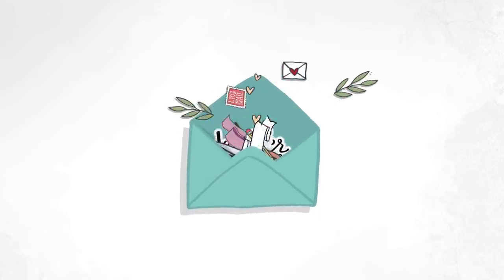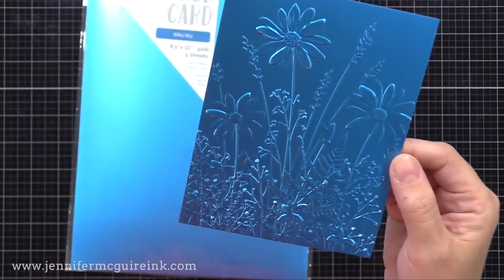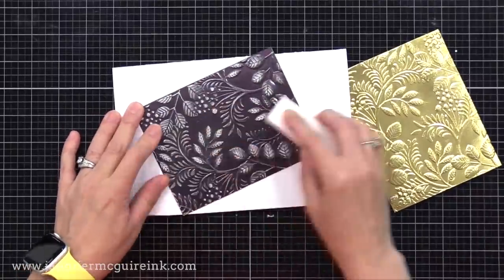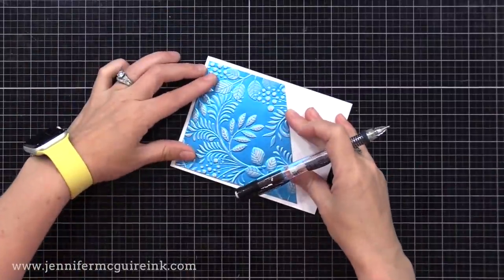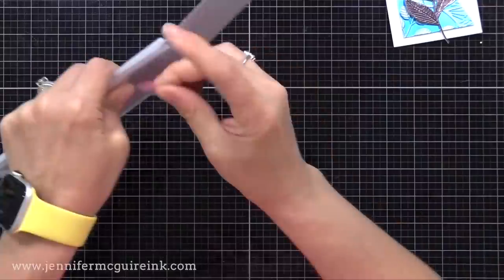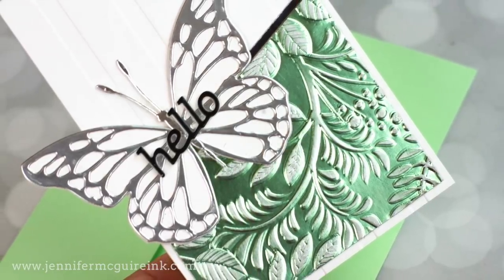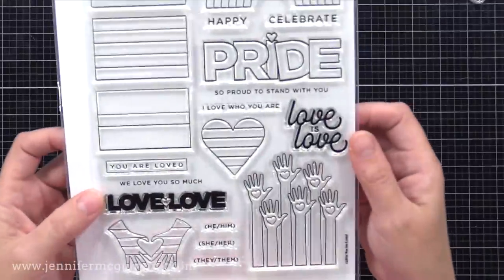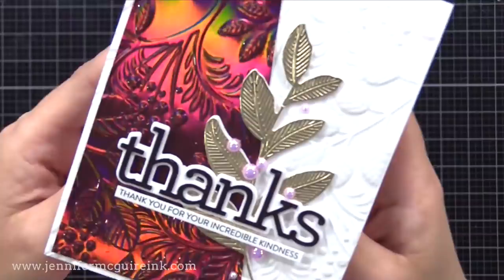Easy Faux Metallic Texture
A new way to use embossing folders!

SUPPLIES

Thank you for your support of my videos! I work diligently to bring you the best information I can. All products were personally purchased... except the SSS products which were received from the company with no expectation. (Head here for more details This video was NOT sponsored or paid and I did it only because I wanted to. The information provided in this video is based on my own personal experience. I am not an expert nor do I work for these companies. I just am sharing what *I* like.

FIND ME